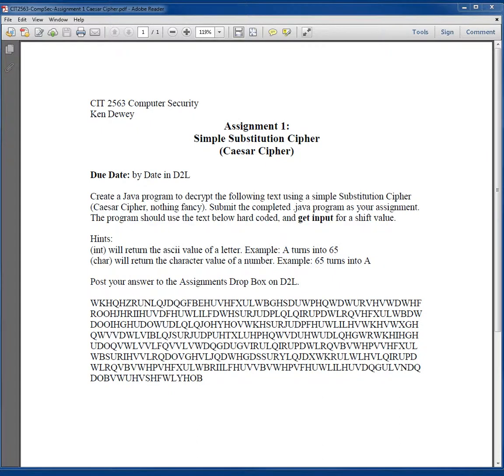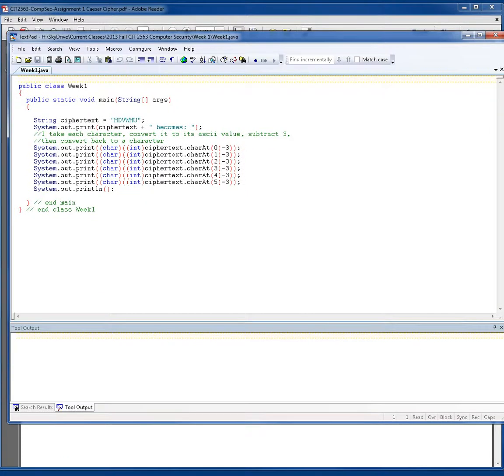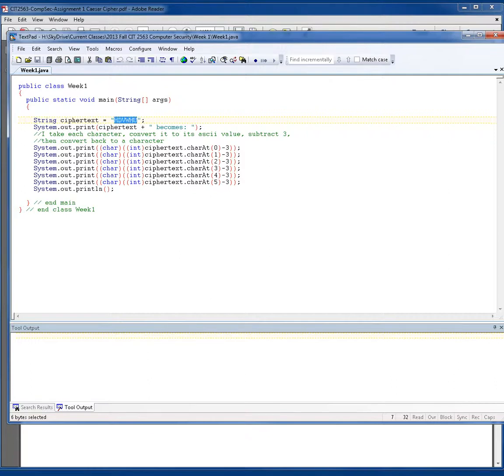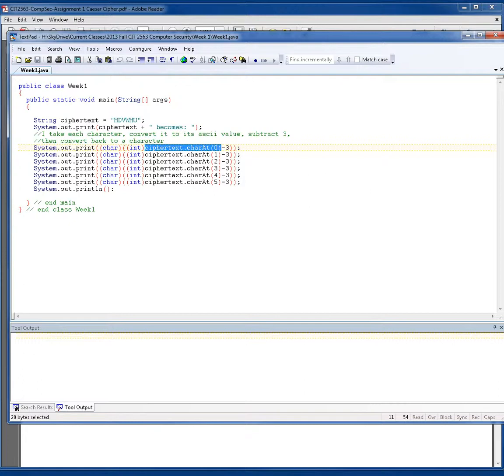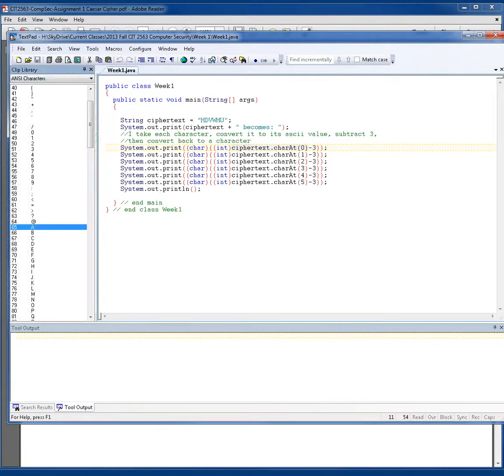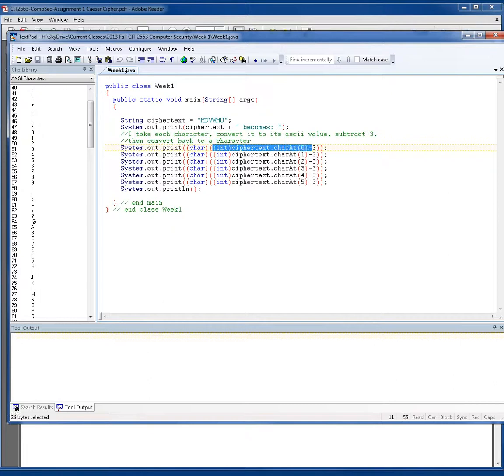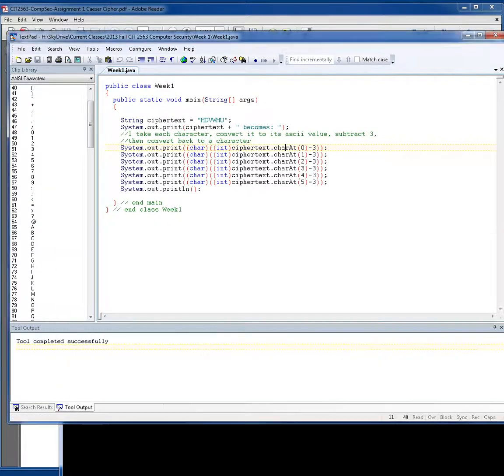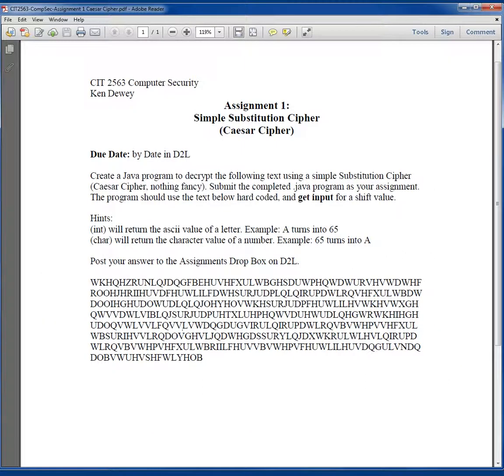CIT2563 CompSec Assignment 1 Caesar Cipher Recording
CIT 2563 Cesar Cipher Assignment 1